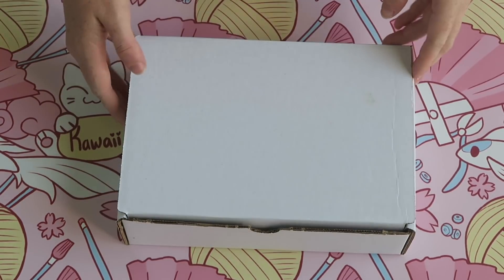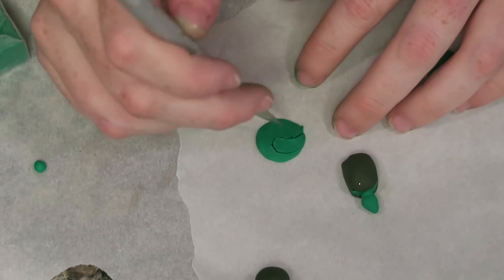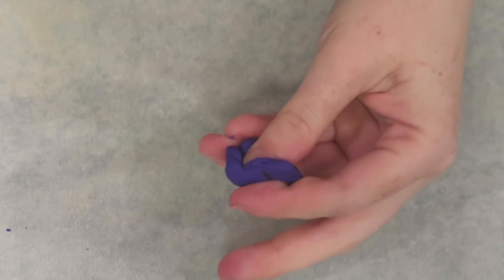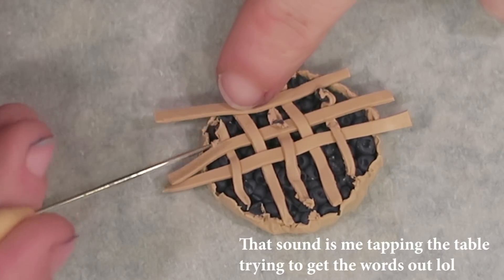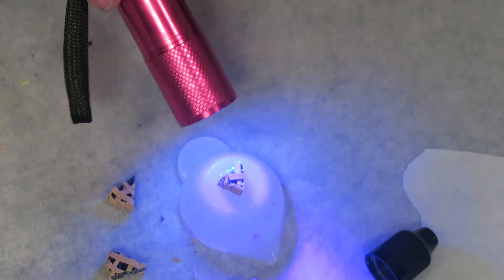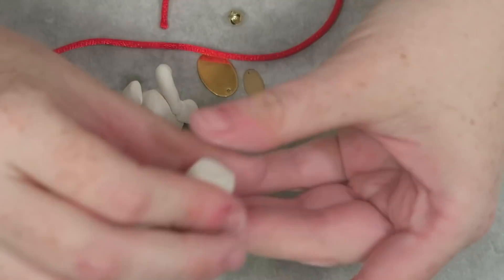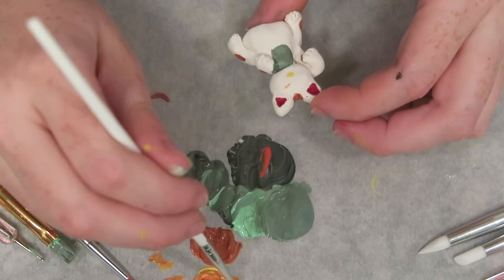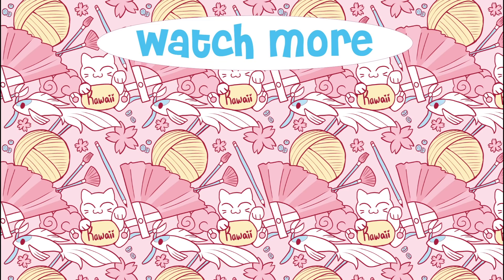DIY Polymer Clay Charms! (June 2019 Kawaii Craft Kits)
The "Crafty" community in the Amino app